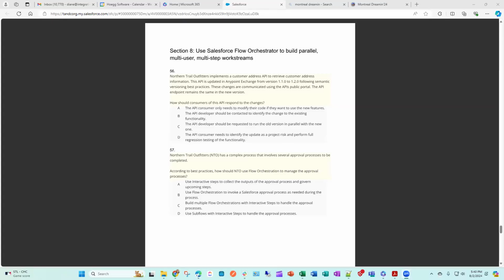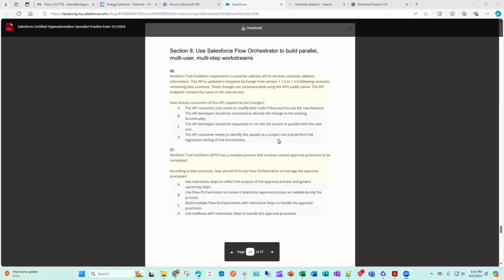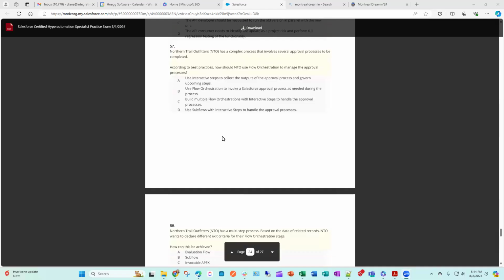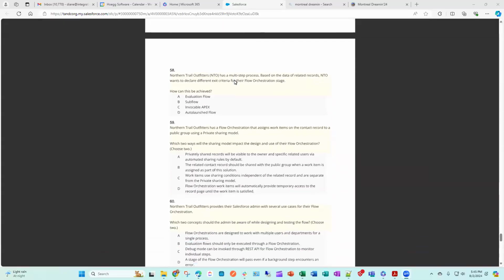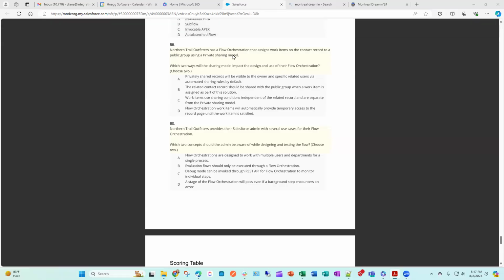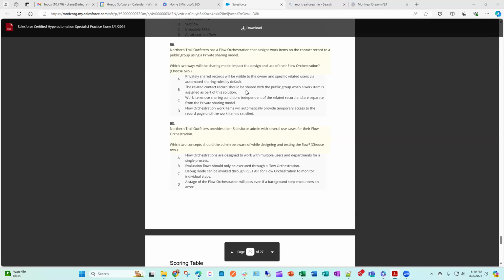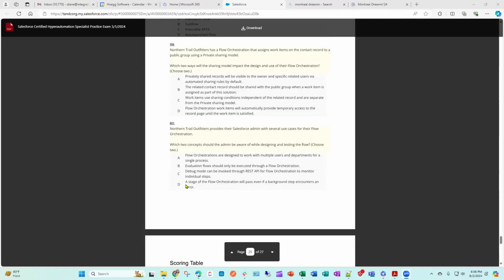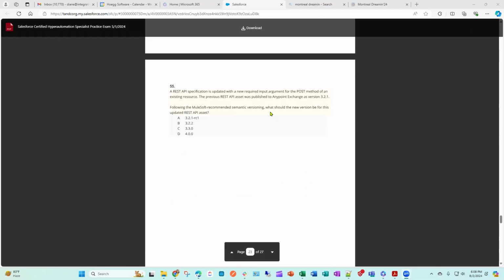Part 6 Salesforce Hyperautomation Specialist: Practice Exam Walkthrough